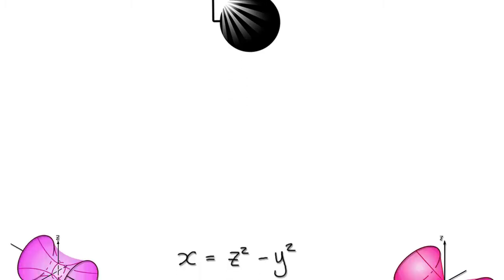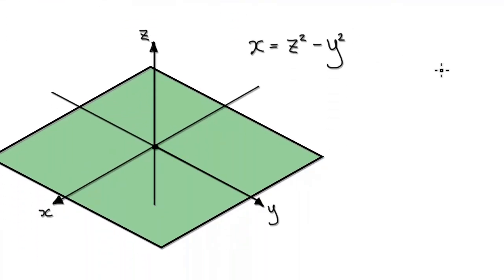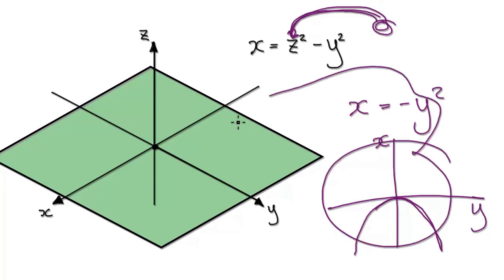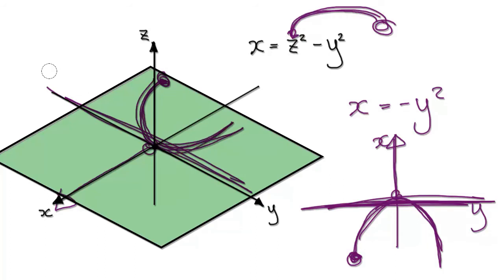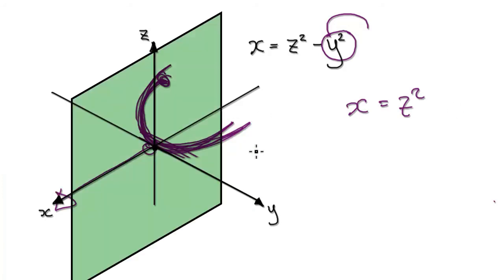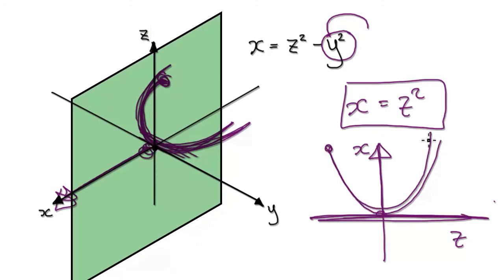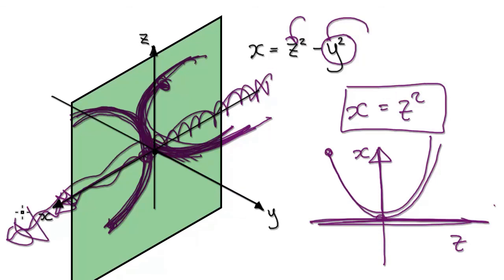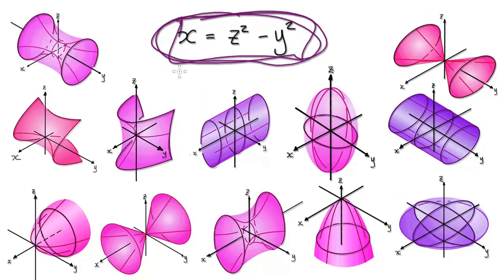Video 2968 - Calculus 3 - Quadric surfaces - Practice 4